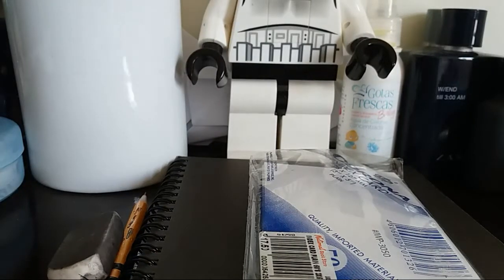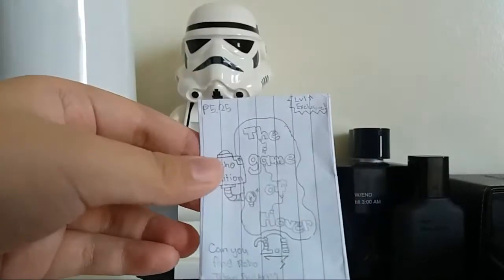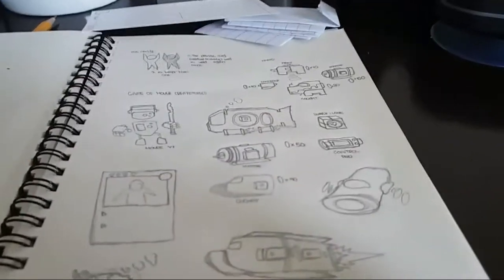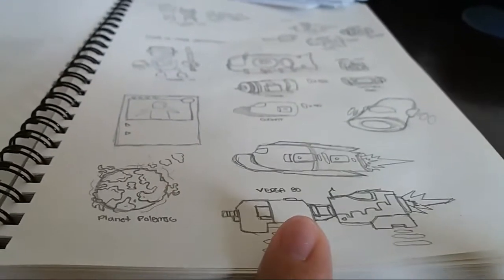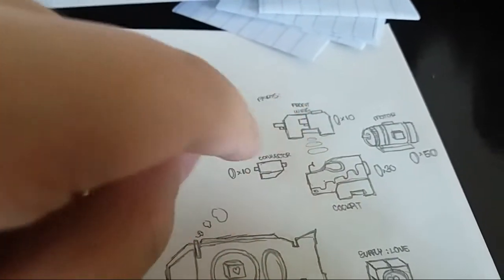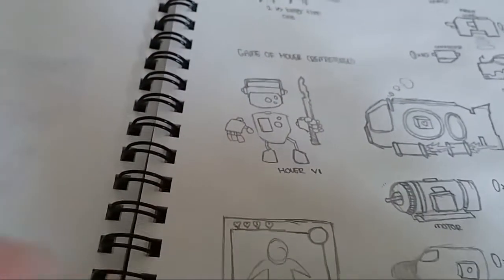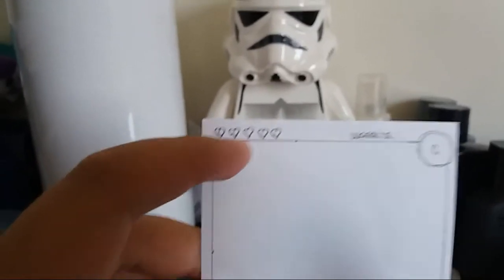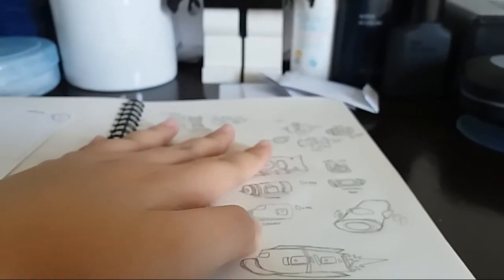1 WEEK TCG CHALLENGE [PART 1]